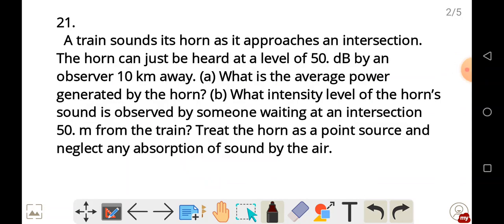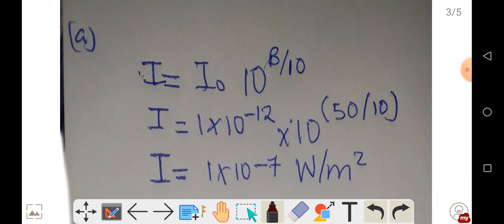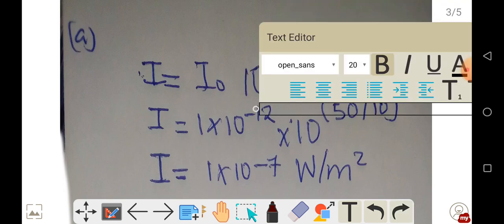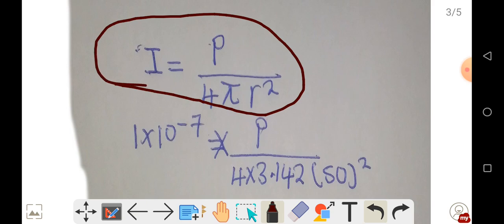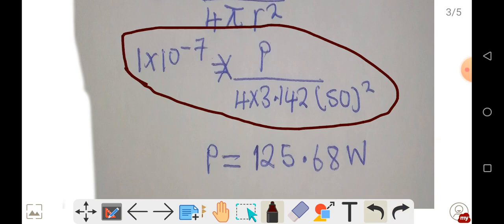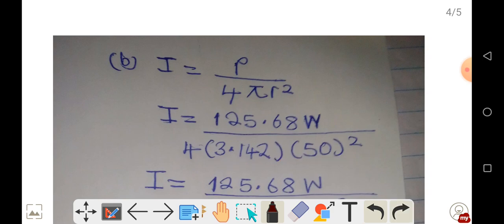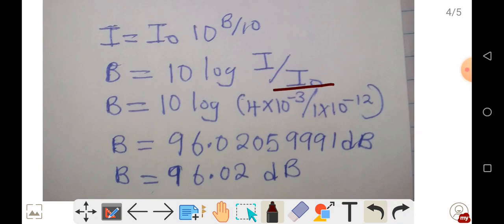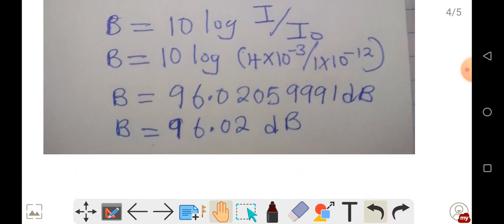Spherical waves( A train sounds its horn as it approaches an intersection. The horn can just )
A train sounds its horn as it approaches an intersection. The horn can just be heard at a level of 50. dB by an observer 10 km away.
 (a) What is the average power generated by the horn?
(b) What intensity level of the horn’s sound is observed by someone waiting at an intersection 50. m from the train? Treat the horn as a point source and neglect any absorption of sound by the air.